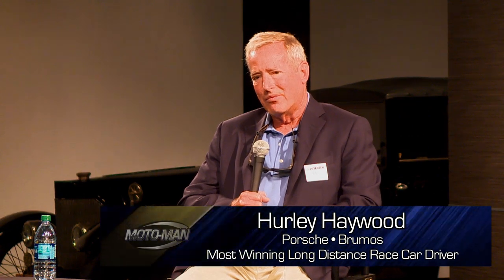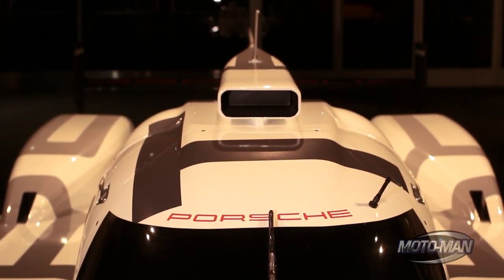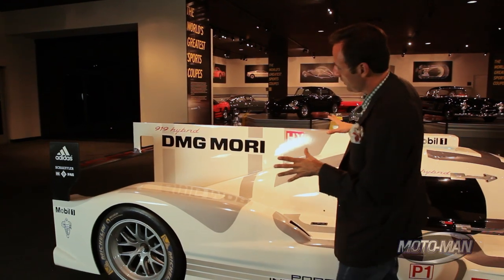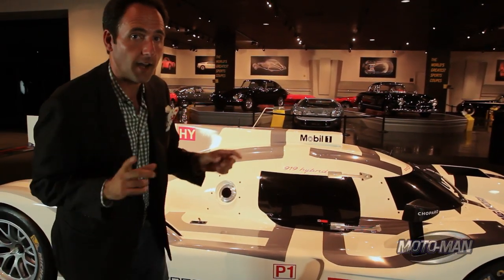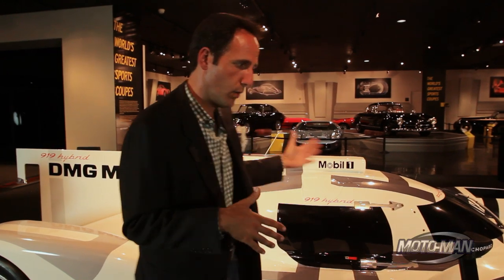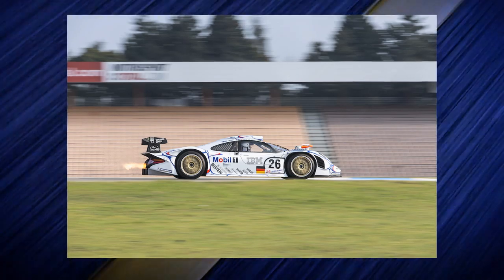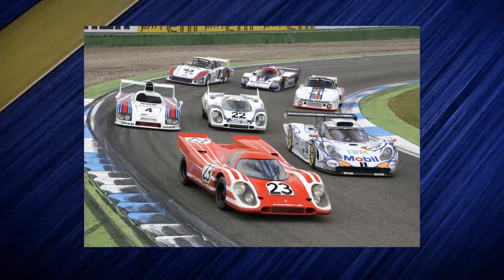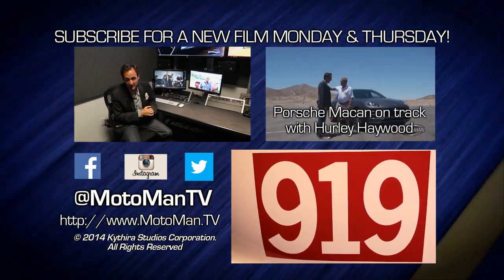2014 Porsche 919 Hybrid LeMans Prototype: A Technical Review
Hurley Haywood sent us the 2014 Porsche 919 Hybrid LeMans Prototype race car in advance of the most winning long distance race car driver’s arrival for Inside the MotoMan Studio. So while we had the car at our home, The Petersen Automotive Museum, we do a walk around tech review of Porsche’s return to LeMans P1 class after 16 years and cover everything from it’s materials of construction, its TWO SEPARATE Hybrid systems to Porsche’s history in racing and Hybrid systems.

MotoMan Monterey Car Week 2014: A new film EVERY day in celebration of Monterey Car Week, Pebble Beach Concours & the Monterey Historic Races